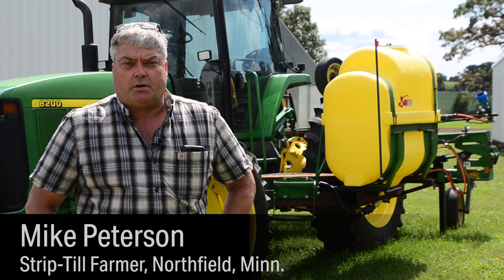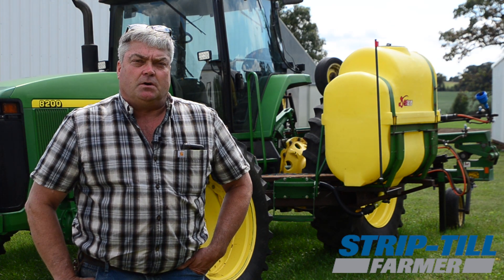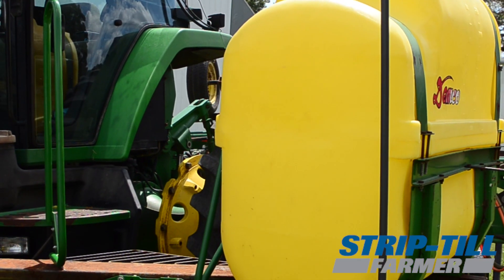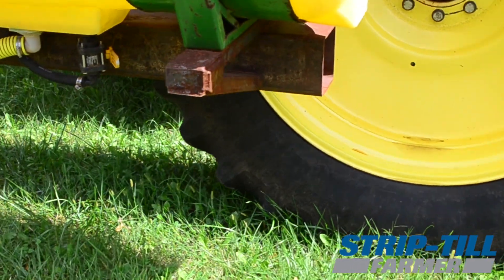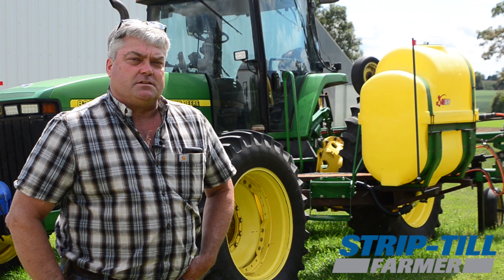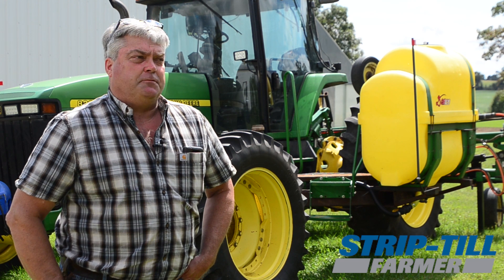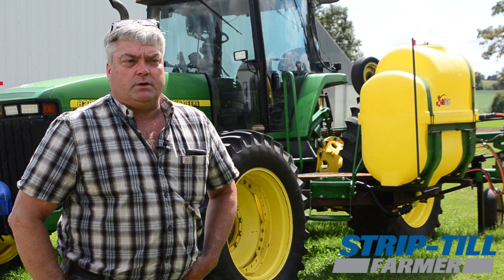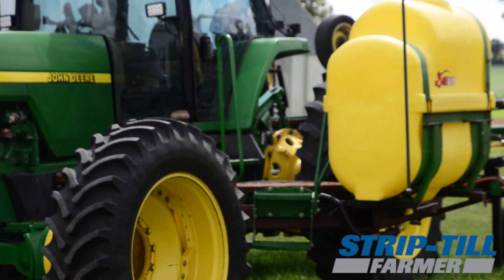Moving Nitrogen Tanks to the Tractor to Improve Cover Crop Application Flexibility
Northfield, Minn., strip-tiller and no-tiller Mike Peterson shares how he retrofitted his John Deere 8200 tractor with liquid fertilizer tanks for split nitrogen application. In 2020, he moved the N tanks from the sidedress bar to the tractor and free up the toolbar for cover crop application, while still applying nutrients.